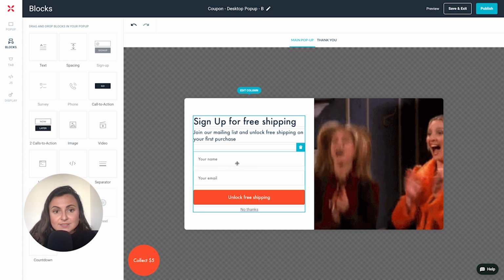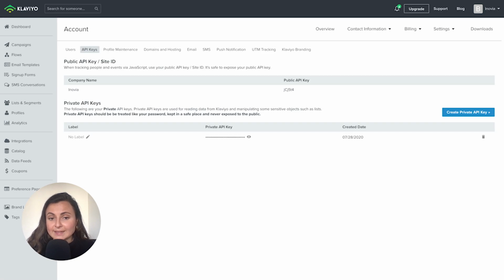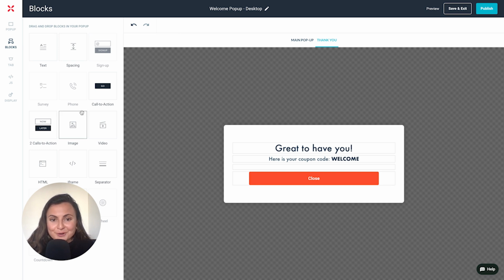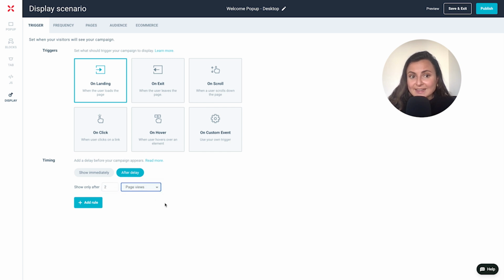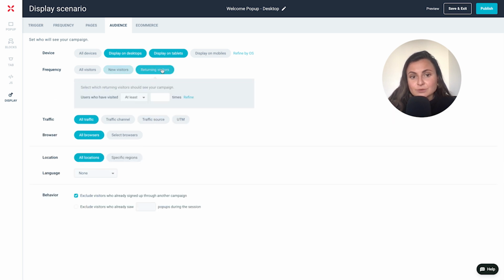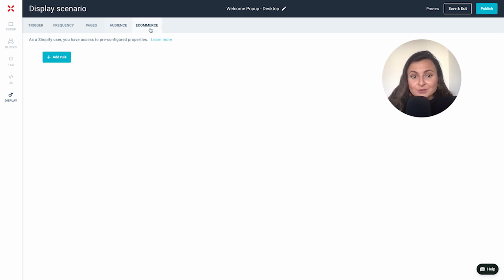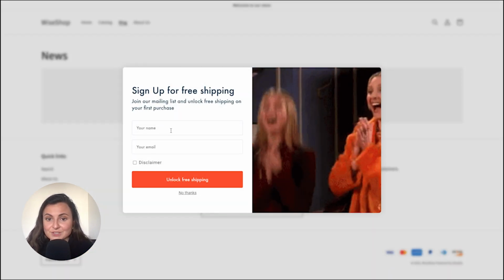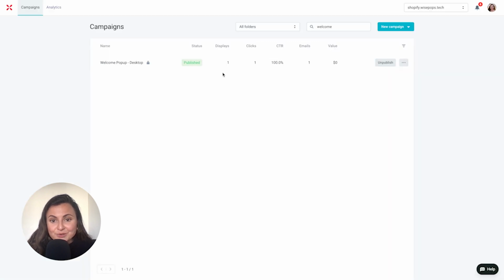How to create a welcome popup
Welcome popups are a must-have in your marketing strategy.

The goal of a welcome popup is to capture your website visitors' email addresses so you can keep them engaged with your brand and, fingers crossed, come back to make a purchase.

New visitors may not buy the first time they’re on your website, but when you have their email, you can drive them back and convert them into real buyers with engaging newsletters and appealing offers.